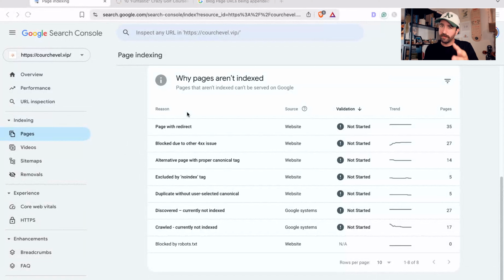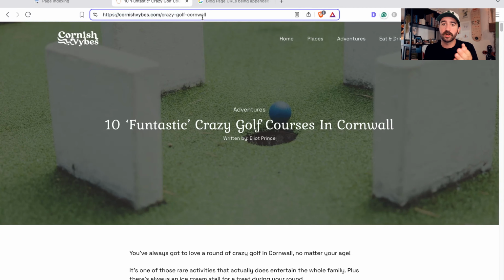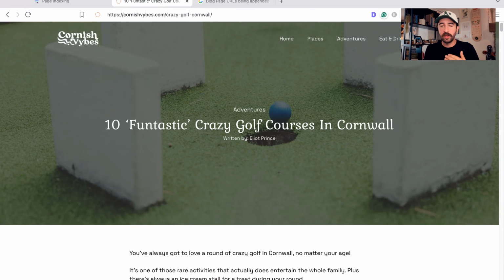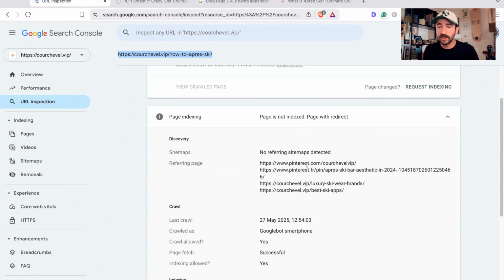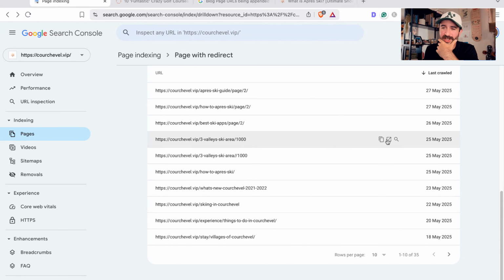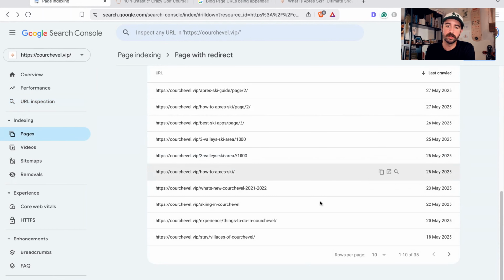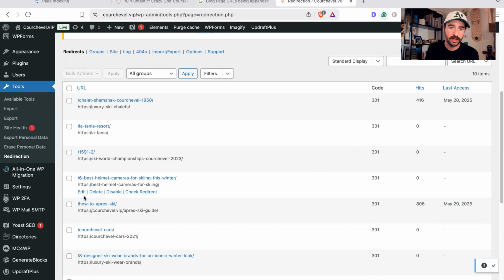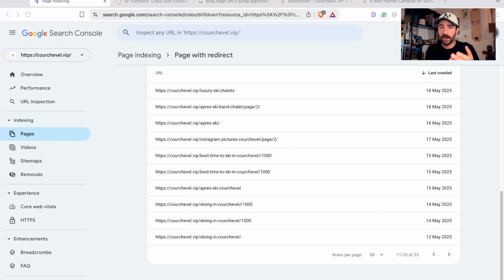FIX: Page with Redirect in Google Search Console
In this episode, I show you exactly how to fix "Page with Redirect" errors in Google Search Console. If you've received that dreaded email saying "new reasons your pages can't be indexed" or you're seeing redirect errors in your GSC dashboard, this video will save you hours of confusion. I'll explain when these are actually problems vs. normal website behavior.

Understanding what redirect errors actually mean
• Google reports redirects as "errors" but they're often intentional and helpful
• Redirects prevent dead links and duplicate content issues
• Examples: URL structure changes, www vs non-www, trailing slashes
• They pass SEO juice from old URLs to new ones safely

When redirects are good vs. problematic
• Good redirects: Updating URL structures, merging similar pages, preventing 404s
• Problematic redirects: Long redirect chains (5+ redirects in sequence)
• Random redirects: External sites linking to weird URL variations
• Each redirect in a chain loses some SEO power

How to investigate specific redirect issues
• Click the magnifying glass in GSC to inspect individual errors
• Check "referring pages" to see what's linking to old URLs
• Distinguish between internal links (you can fix) vs external links (harder to control)
• Google the specific error if you're unsure - often it's not actually a problem

Fixing redirect issues step-by-step
• Internal links: Update your own website links to point to final URLs
• WordPress users: Use the Redirection plugin to manage all redirects
• Check for errors: Ensure absolute URLs, not relative paths
• Monitor redirect logs: Track which redirects are being triggered

Using the WordPress Redirection plugin
• View all active redirects on your site in one dashboard
• Fix target URL errors (make sure they're absolute, not relative)
• Add new redirects when needed
• Monitor redirect logs to see which ones are actually being used

Key takeaway: Most "Page with Redirect" errors in Google Search Console aren't actually errors - they're Google reporting normal website maintenance. Only fix them if they're creating long redirect chains or pointing to wrong destinations.

When to worry:
Redirects in a chain
Redirects pointing to 404 pages
Accidentally redirecting important pages